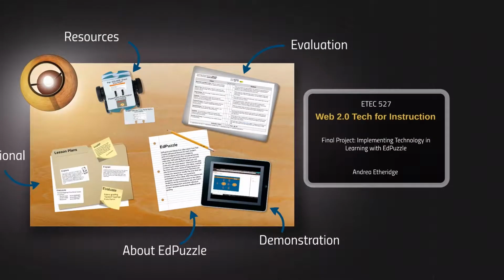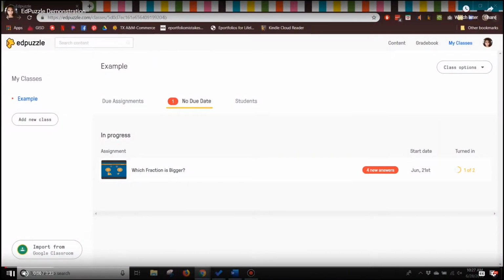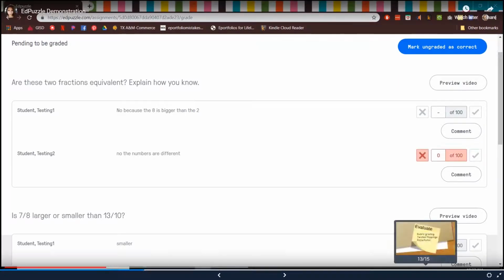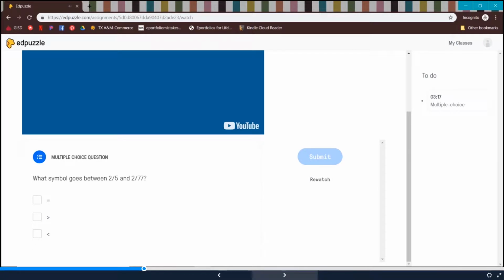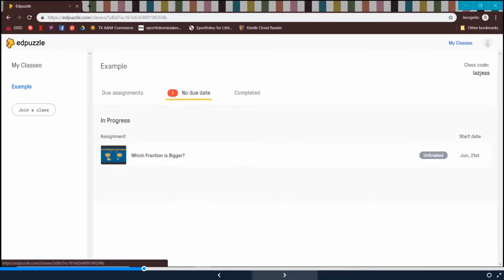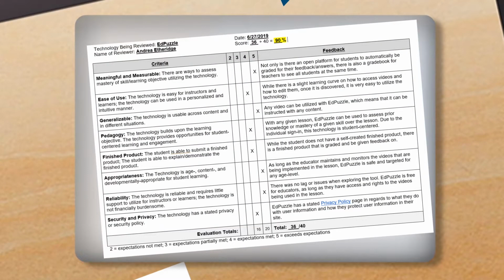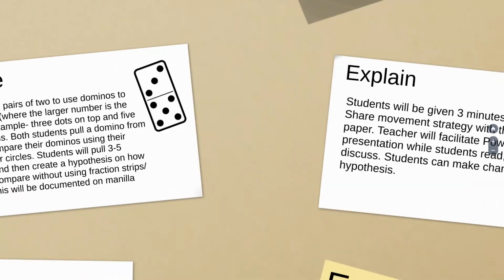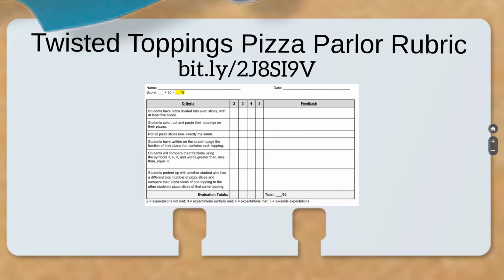ETEC 527 Final Project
My Final Project for Web 2.0 Tech for Instruction. Implementing a lesson after evaluating EdPuzzle. There is full access to my Prezi presentation